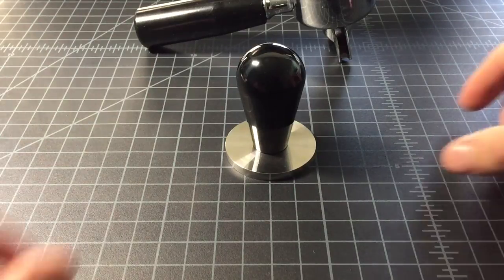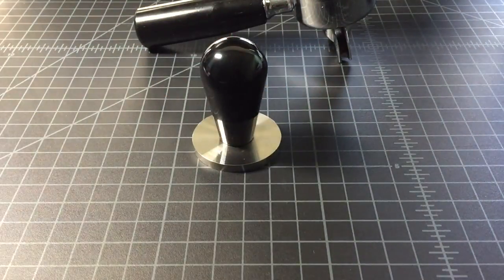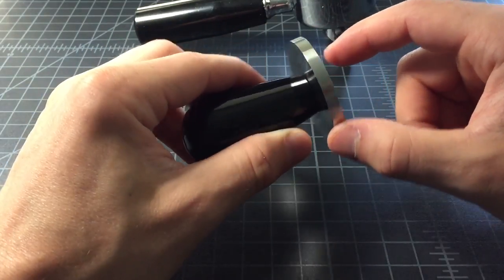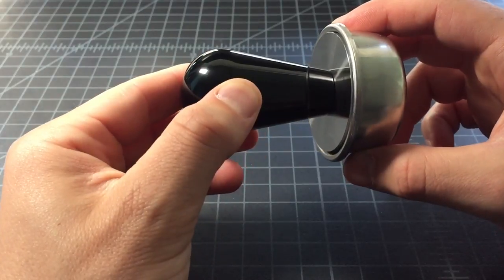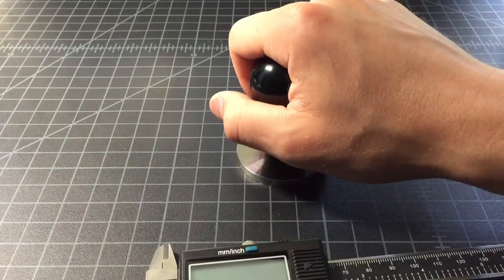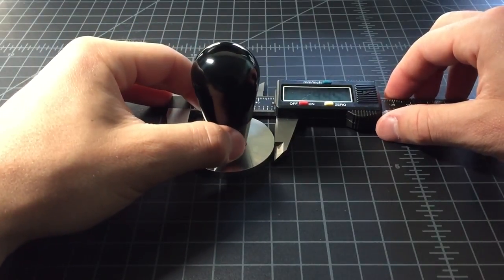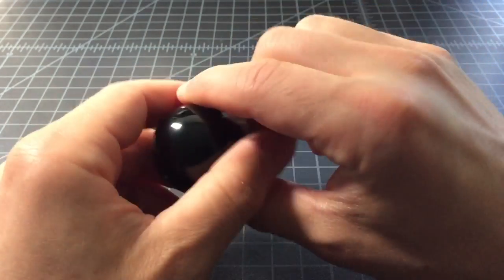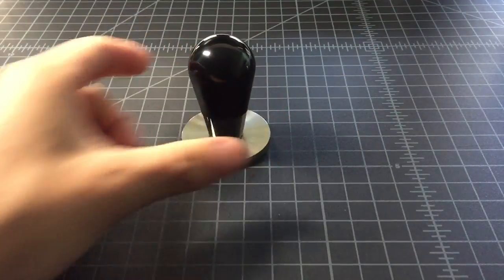Orphan Espresso HLE IIT 49.4mm espresso tamper review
Do spinner people like espresso? Let me know! This is my quick review of the Orphan Espresso (OE) HLE IIT Black Classic Taper Handle Tamper in 49.4mm. This is an affordable, well-made tamper for level espresso machines, like the Olympia Cremina and La Pavoni Europiccola.

By the way, if you hate espresso videos and ONLY want to see spinner videos, LET ME KNOW.